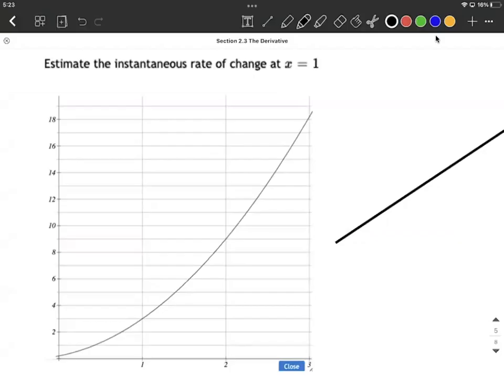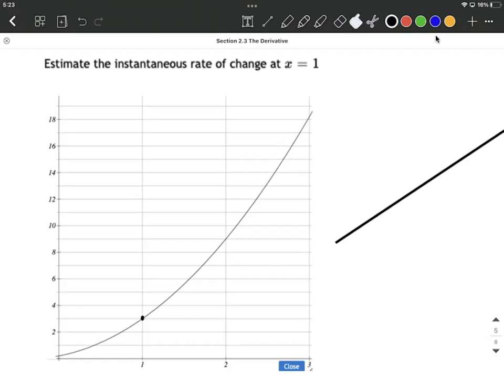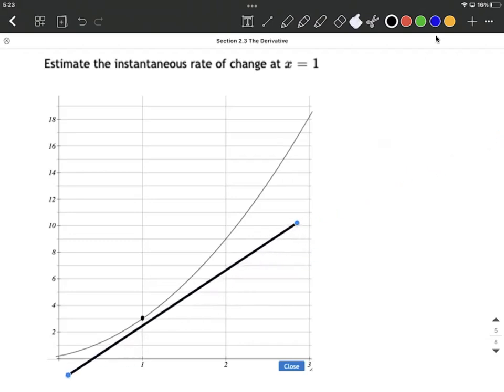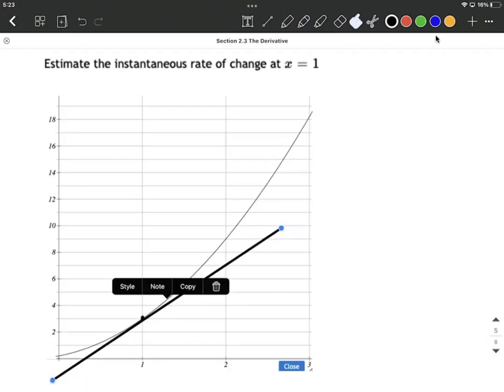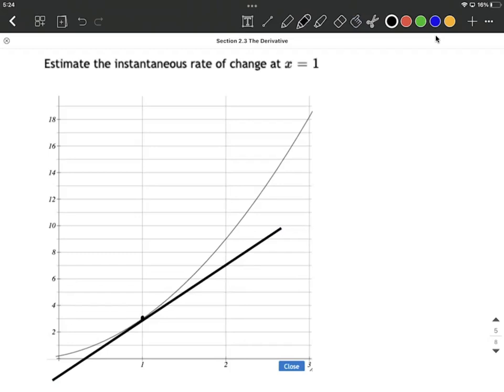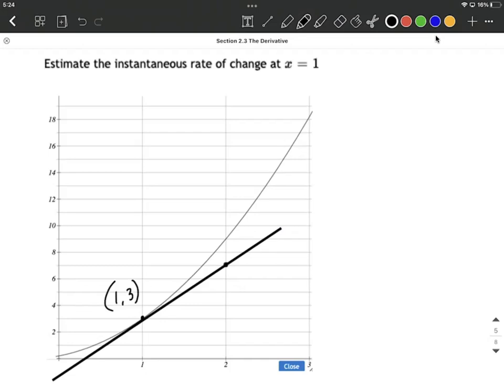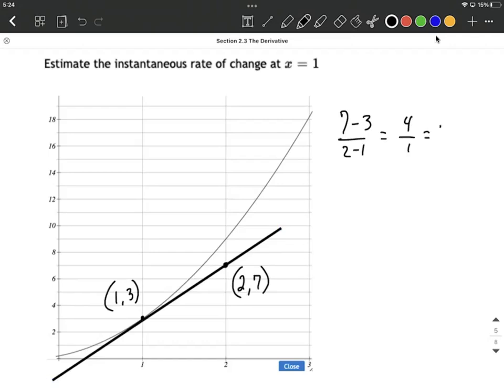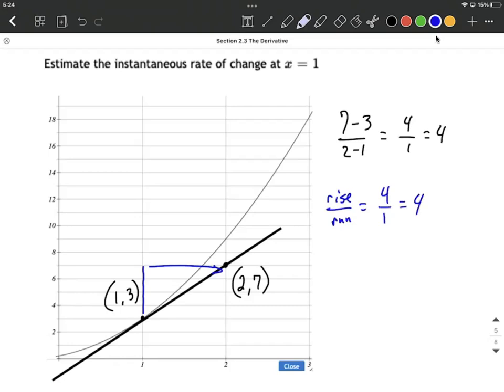Estimate Instantaneous Rate of Change from graph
In this example problem, we are given a graph and asked to estimate the instantaneous rate of change at a specified x-value on the graph.  We do so by drawing in the tangent line to the graph at that point and calculating its slope.